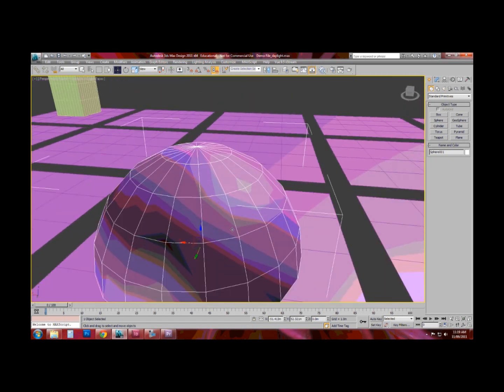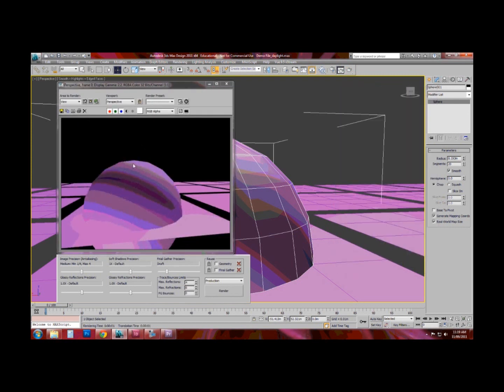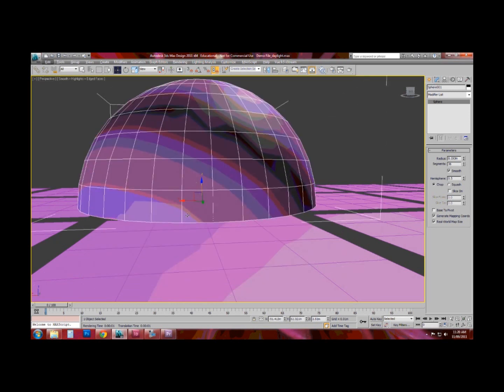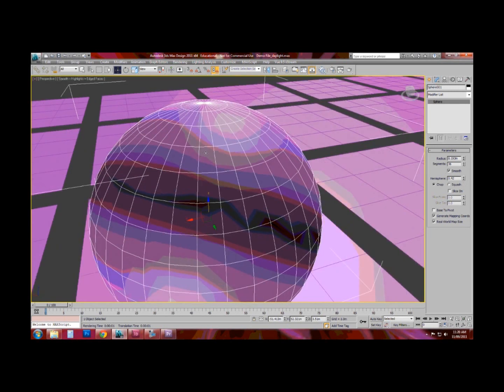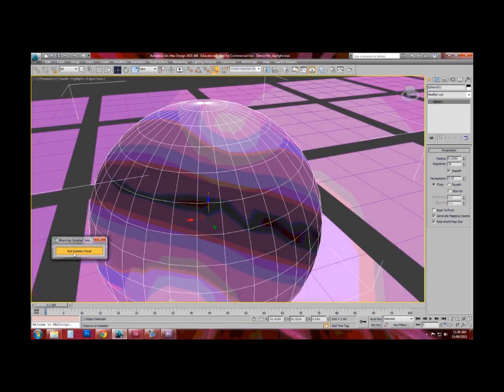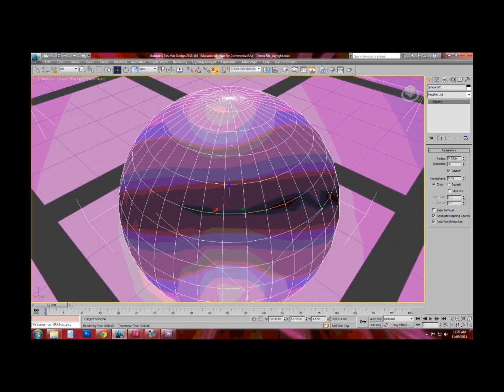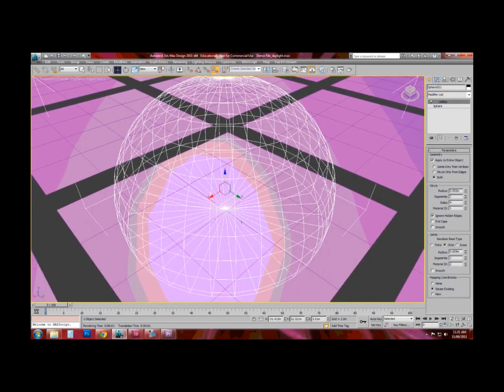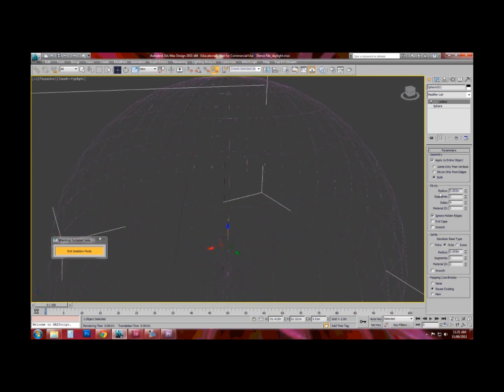Basic 3DS Max - Lattice Modifier on a Sphere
How to create a sphere in 3DS Max, the parameters of the sphere. How to use the 'alt q' shortcut, how to use the Lattice Modifier and its associated parameters